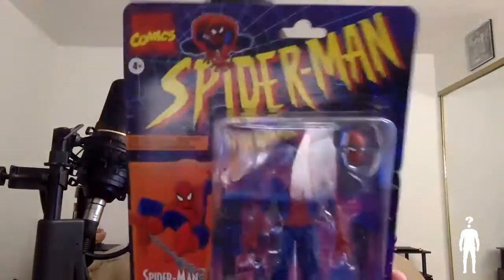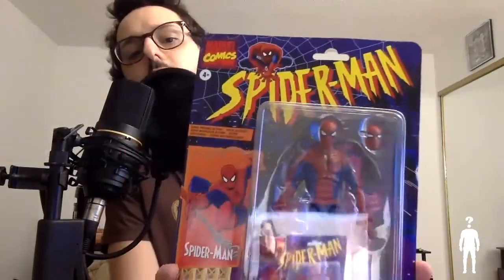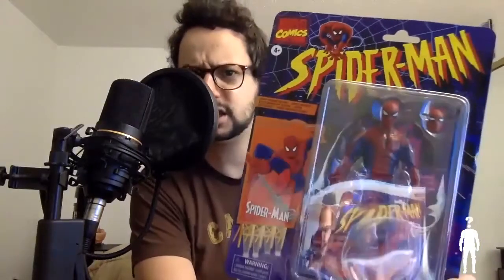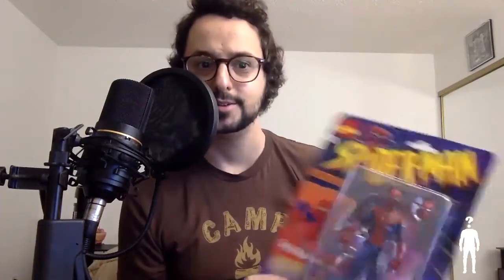Unboxing Marvel Legends Retro Spider-Man Action Figures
Blake is back unboxing. This time he got the Marvel Legends Retro Spider-Man Wave 1. Spider-Man, Gwen Stacy, Electro, & Green Goblin